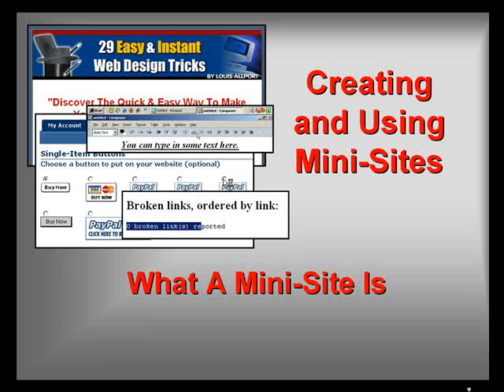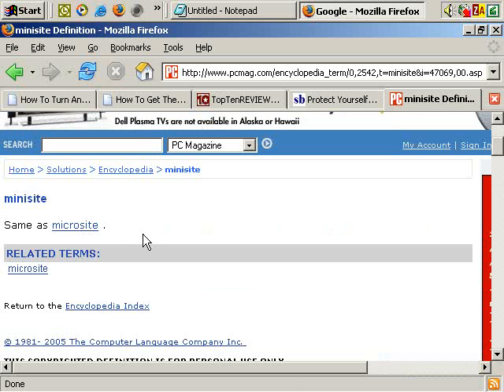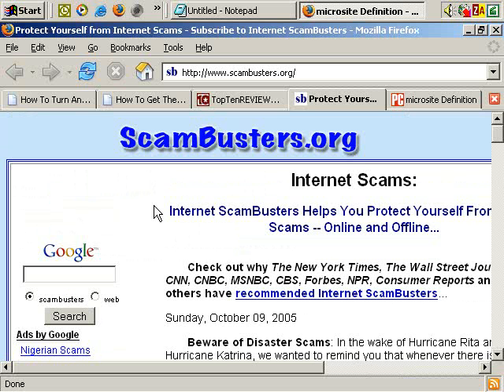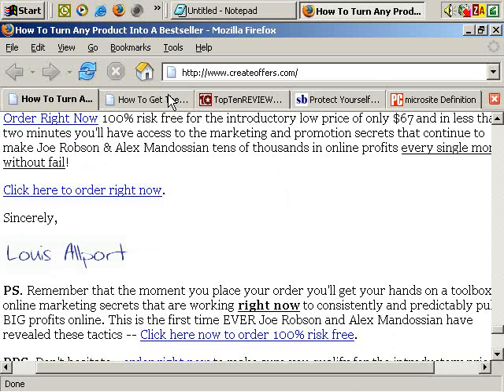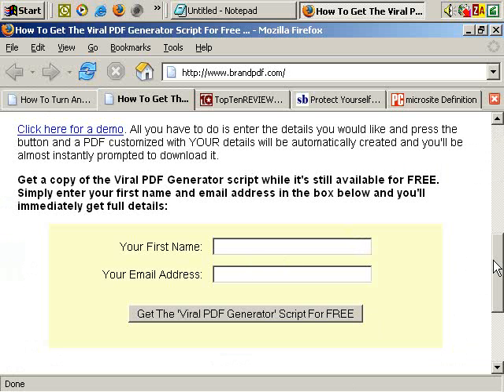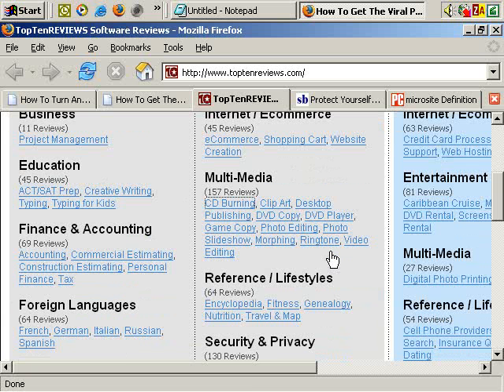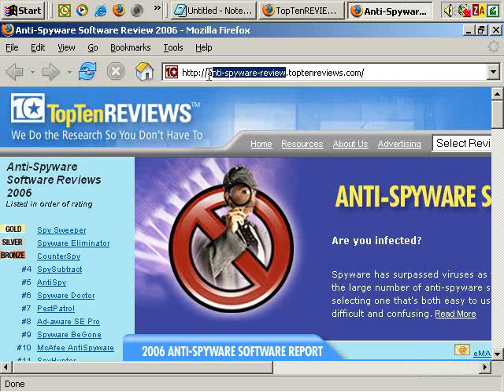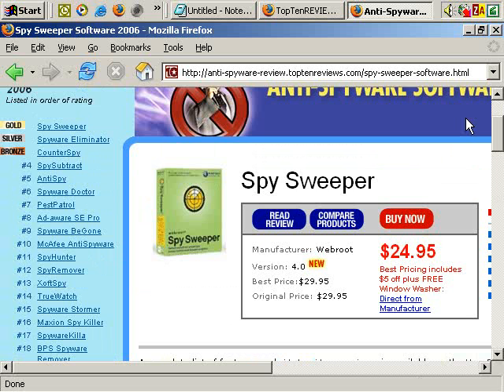How to Create a Minisite 01 - What Is a Mini-site?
Learn about minisites and what makes them so powerful